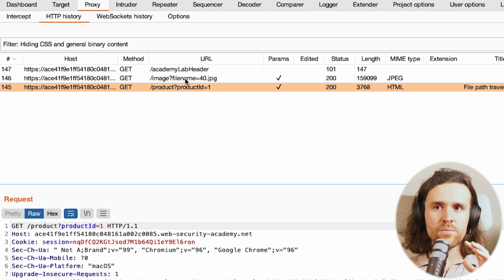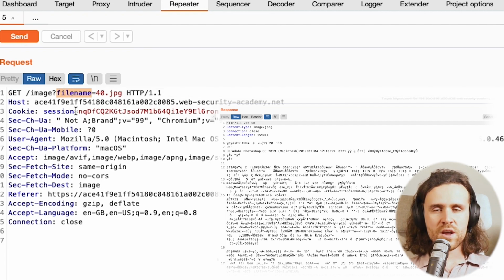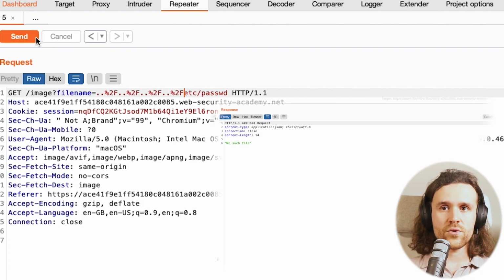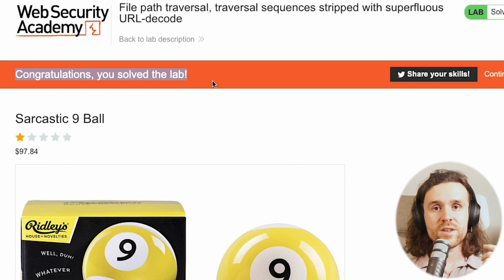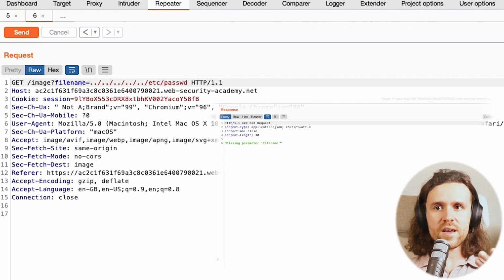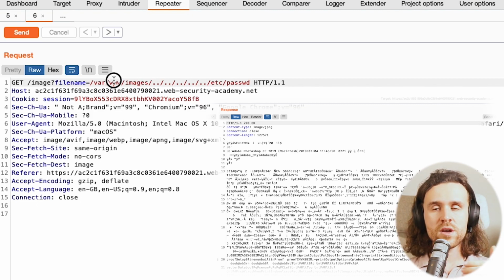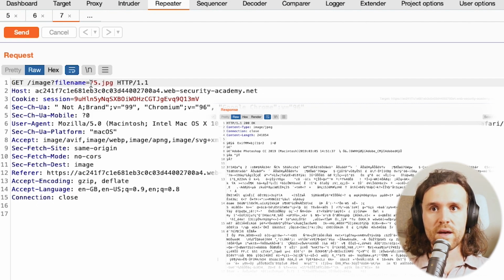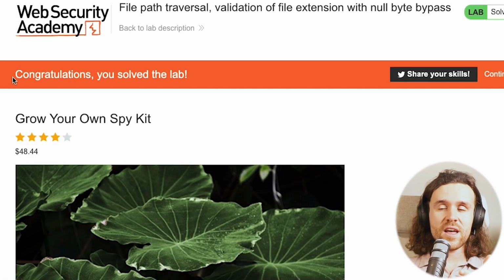Advanced Directory Traversal Techniques!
👩‍🎓👨‍🎓 Learn about Directory Traversal vulnerabilities. In this video, we are going to look at advanced strategies to test for directory traversal issues.

Overview:
00:00 Intro
00:12 Lab overview
00:53 Double Encoding
02:50 Base Folder Needed
04:37 Null Byte Injection
05:50 Conclusion